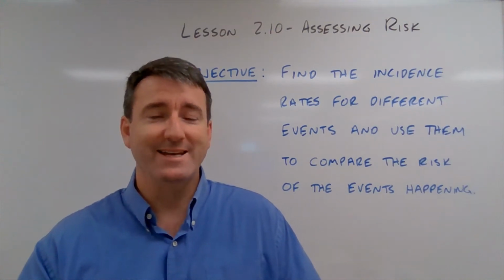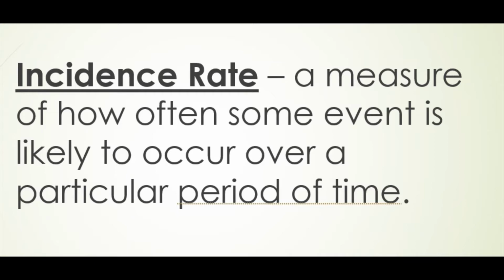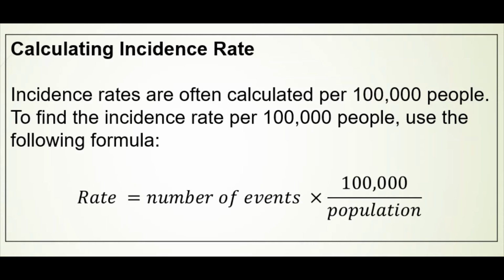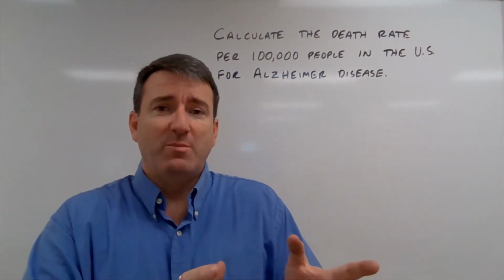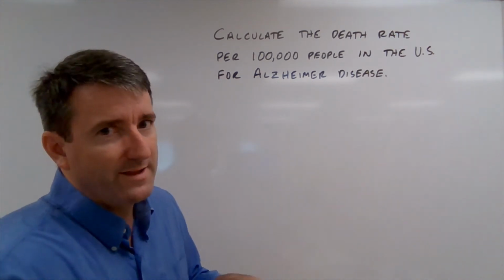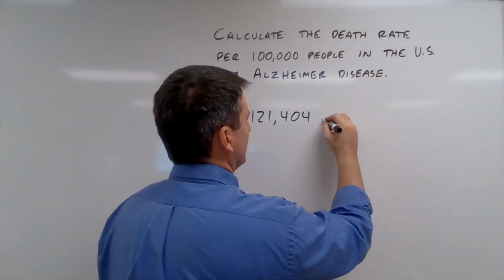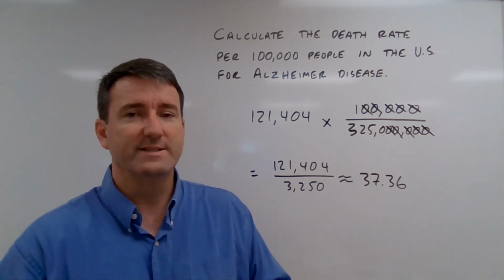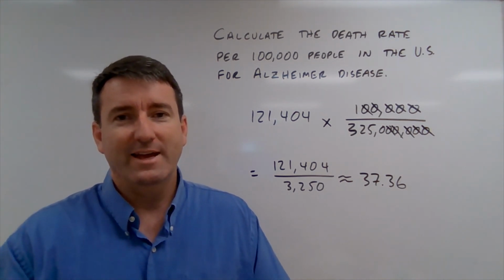College Math Lesson 2.10 - Assessing Risk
Objective:  At the end of this lesson, students will be able to find the incidence rates for different events and use them to compare the risk of the events happening.

Vocabulary:   Incidence Rate –

Calculating Incidence Rate

Leading Causes of Death in the United States (2017)
Heart disease                                 647,457
Cancer                                                 599,108
Accidents                                         169,936
Chronic lower respiratory diseases 160,201
Stroke                                                 146,383
Alzheimer disease                         121,404
Diabetes                                           83,564
Influenza and pneumonia                   55,672
Kidney disease                                   50,633
Suicide                                                   47,173
Source: Centers for Disease Control and Prevention

Example:   Using the table above and assuming a U.S. population of 325,000,000, calculate the death rate for Alzheimer disease per 100,000 people